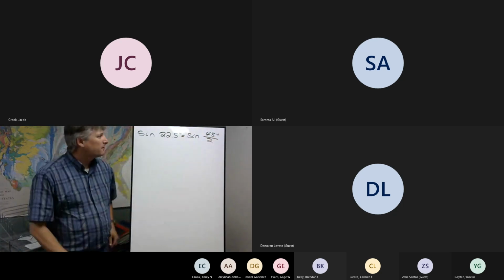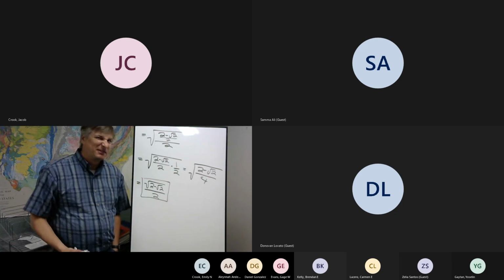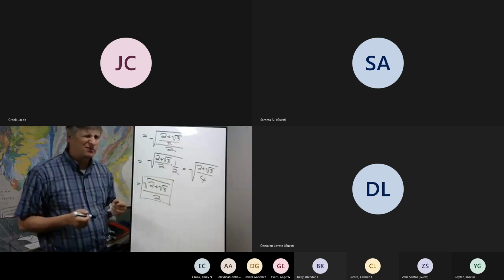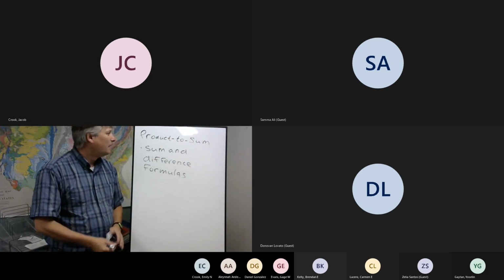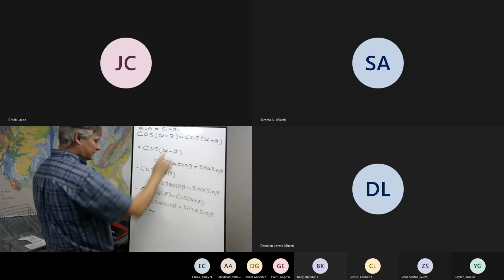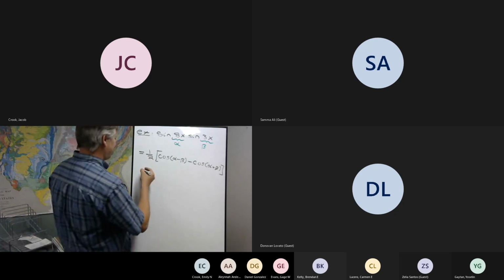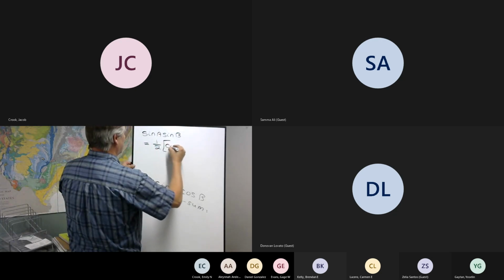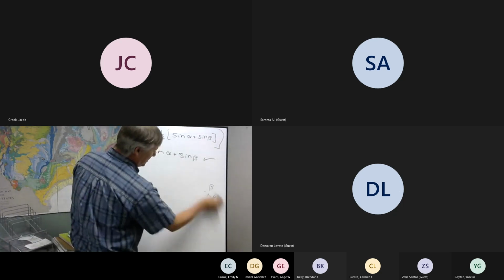Trig 10 6 20